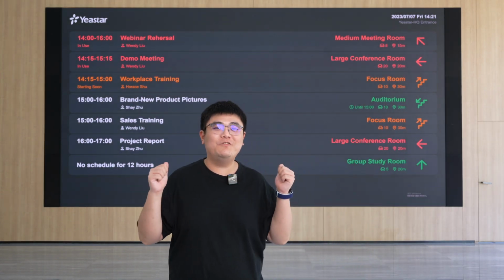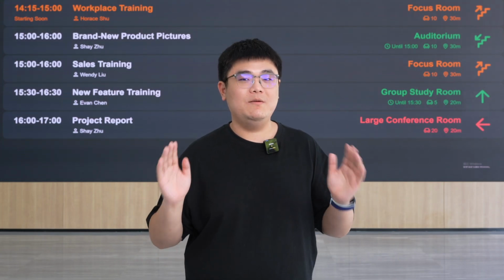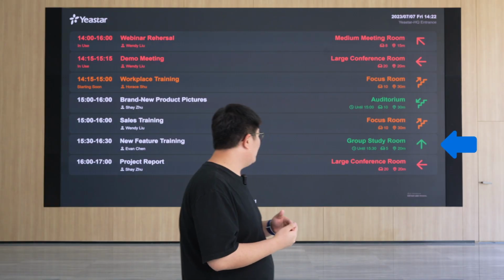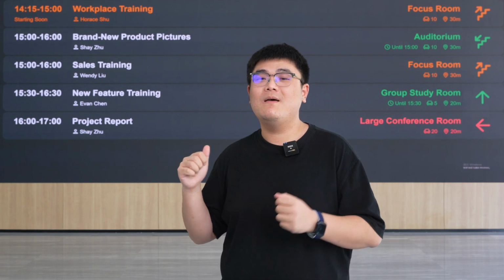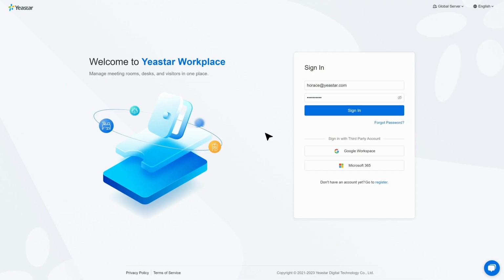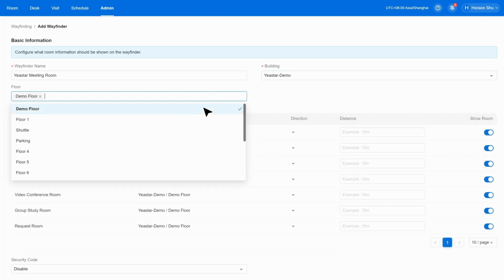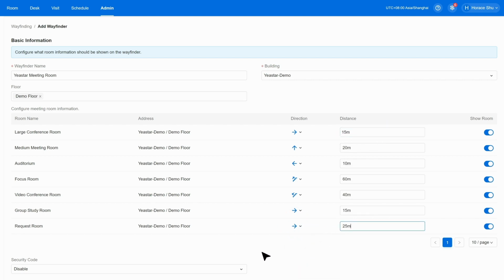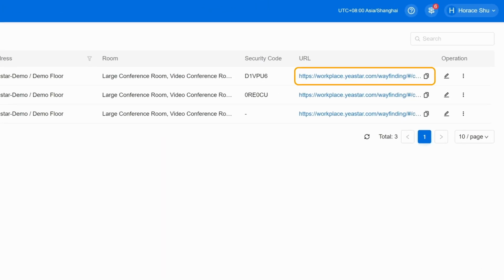Tech Talk: Introducing Digital Wayfinding Solution for Modern Workplaces | Yeastar Workplace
Good wayfinding design can help everyone better navigate their workspace and connect with the people and resources they need, whether they are office visitors, remote workers, or newcomers trying to fit into the new environment.

Now you can set up different wayfinders with Yeastar Workplace to show people directions and connect them with the right resources. It will act as a helpful tool to make room scheduling even easier in your workplace.

In today's video, we will show you how to use and configure this newly launched feature. Without further ado, let's dive in!

*Chapters*

00:00 Wayfinding
00:52 Live Demo
02:01 How to configure
03:41 Log into your account and try it today!

If you're interested in our latest Wayfinding feature but don't have an account yet, feel free to create one